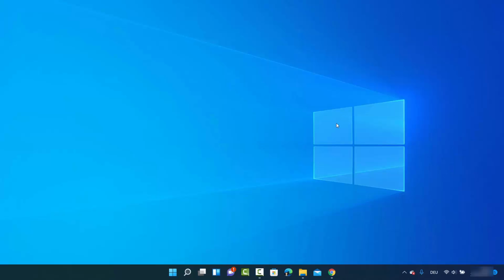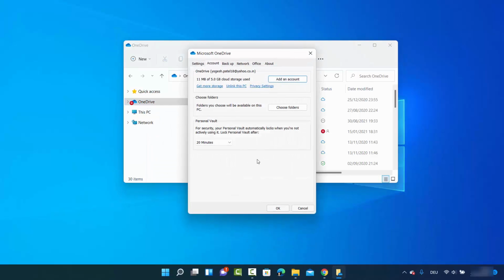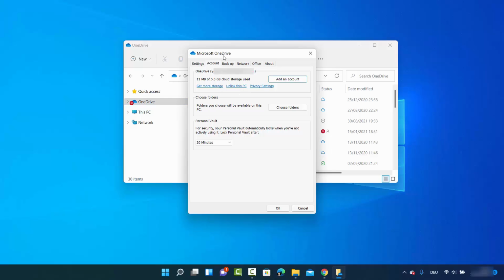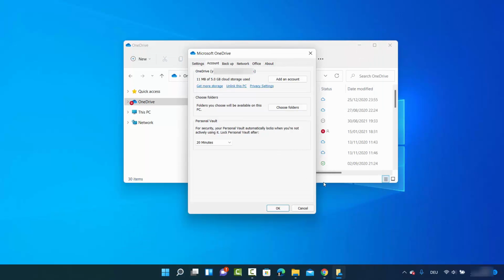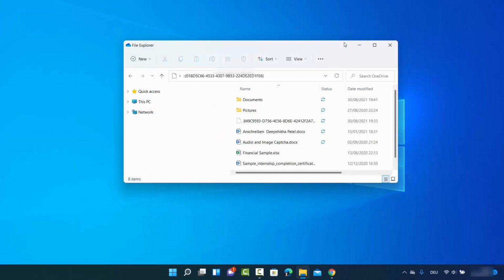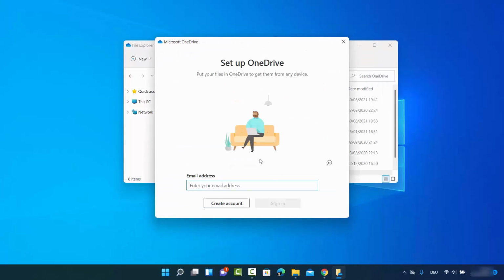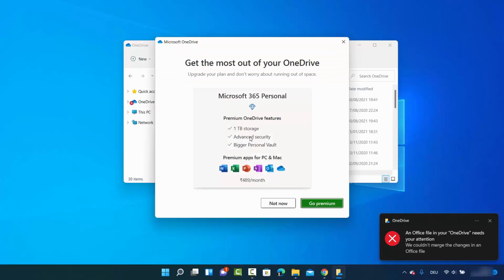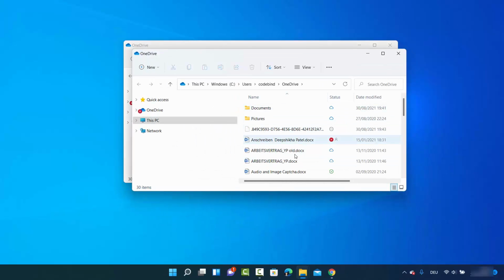How to Disable OneDrive on Windows 11 | How to Unlink Your OneDrive From Your Microsoft Account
"Managing Your Cloud Storage: How to Link or Unlink OneDrive with Microsoft Account in Windows 11 | Easy Tutorial"

Welcome to our tutorial on linking or unlinking OneDrive with your Microsoft Account in Windows 11! OneDrive is a powerful cloud storage solution, and knowing how to manage its connection to your Microsoft Account is essential for seamless file access and collaboration. In this step-by-step guide, we'll walk you through the process of linking or unlinking OneDrive on Windows 11, providing you with the flexibility to control your cloud storage settings.

☁️ **Why Link OneDrive to Your Microsoft Account?**
Discover the advantages of linking OneDrive to your Microsoft Account. From automatic synchronization of files across devices to easy sharing and collaboration, linking ensures a smooth cloud storage experience.

🚀 **Step-by-Step Linking Process:**
Follow our clear and concise instructions as we guide you through the process of linking OneDrive to your Microsoft Account on Windows 11. We'll cover the necessary settings and configurations to ensure a seamless connection.

❌ **When to Unlink OneDrive:**
Explore scenarios where unlinking OneDrive from your Microsoft Account might be necessary. Whether you're troubleshooting issues or simply reorganizing your cloud storage, we'll guide you through the steps to safely unlink OneDrive.

👩‍💻 **Managing Account Settings:**
Learn how to manage your Microsoft Account settings on Windows 11, including adding or removing accounts and adjusting synchronization preferences. We'll provide insights into customization options for a tailored experience.

🔄 **Reconnecting OneDrive:**
Discover how to reconnect OneDrive if you've previously unlinked it. We'll guide you through the process of restoring the connection while preserving your existing files and settings.

Take control of your cloud storage on Windows 11. Watch our tutorial, follow the steps, and learn how to link or unlink OneDrive with your Microsoft Account for a personalized and efficient file management experience. Hit play now and optimize your Windows 11 cloud storage settings! ☁️💻🔗In this video we will see How To Unlink or Relink OneDrive with Microsoft Account from Windows 11. So let us see how to Unsync & Sync Onedrive.